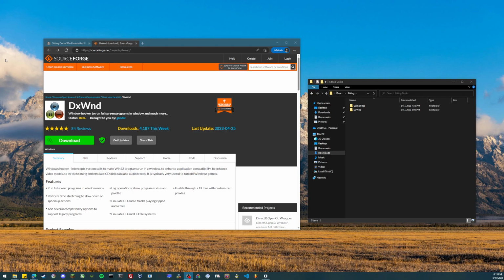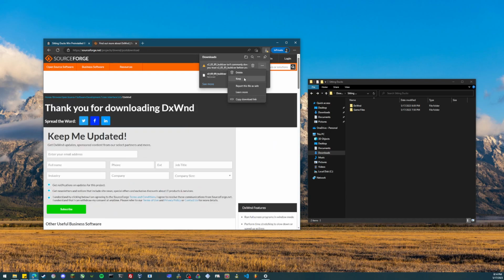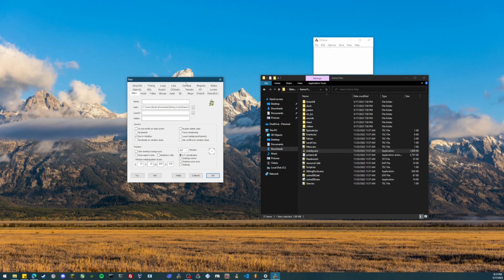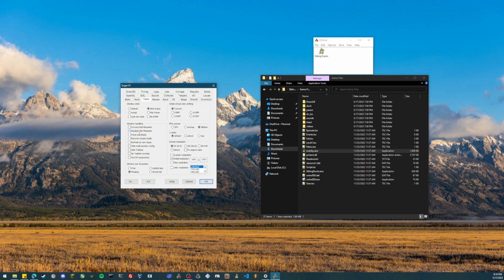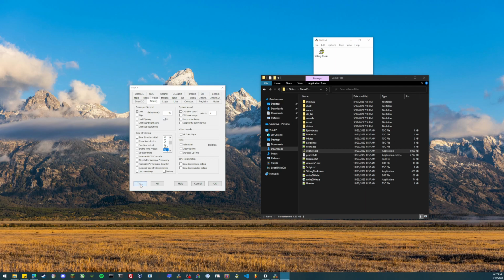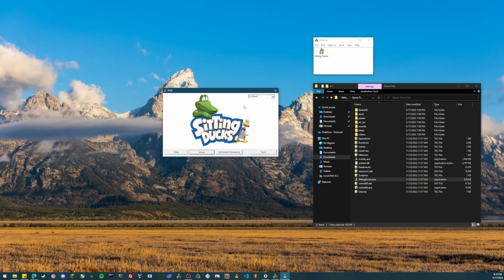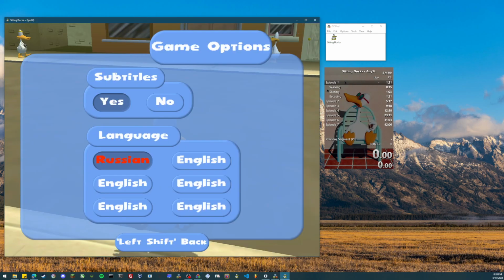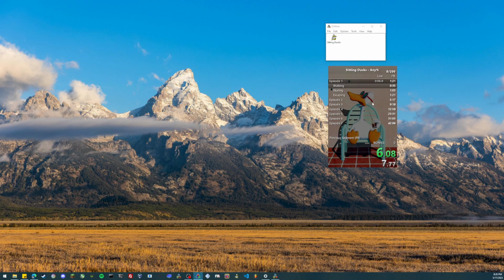How To Run Sitting Ducks (2003) on Windows 10+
Set up and configure dxwnd to run sitting ducks windowed and with a locked framerate.